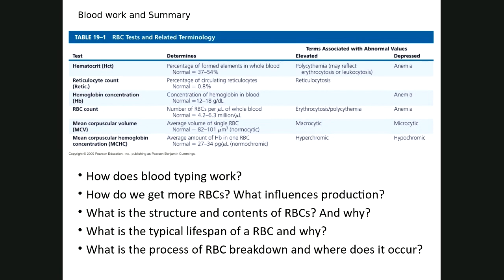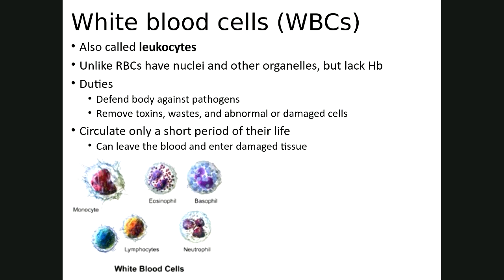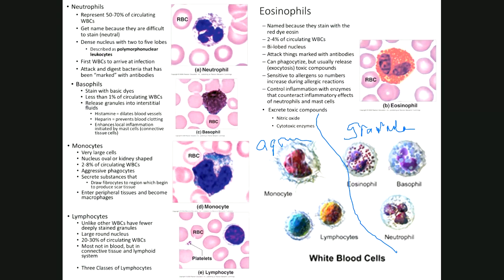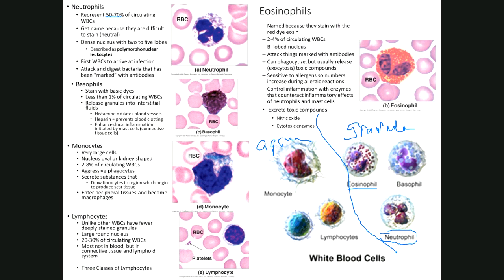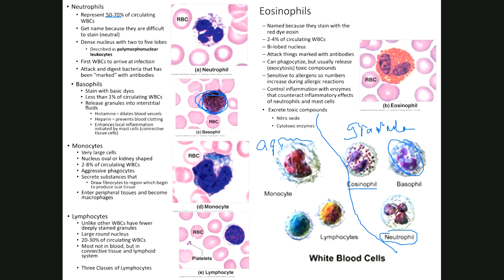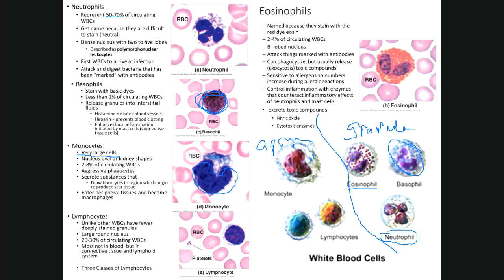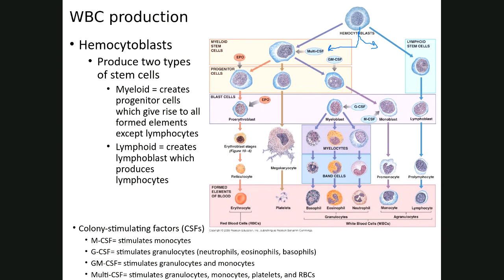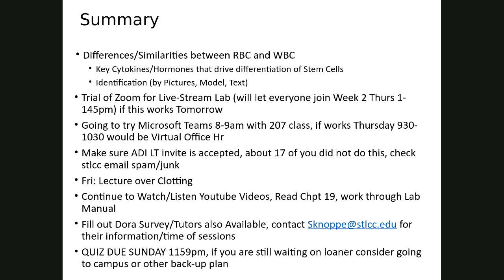Bio 208 Chapter 19 Part 2 White blood Cells Fall 2020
This is  a quick review of the White Blood Cells as this material is presented for Chapter 19. There is a short review of some material on RBCs and if you had a blood draw what you might see on that report/end of RBC part of lecture
This is for Students in Fall 2020 208 Class with Dr. Granier